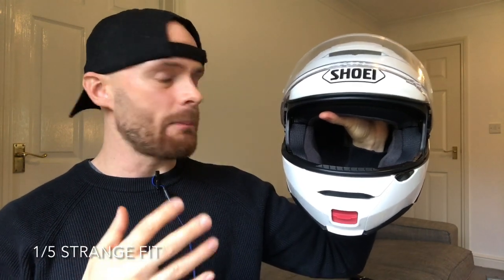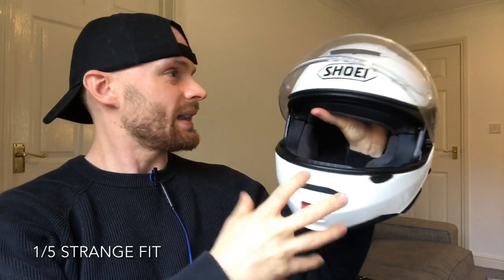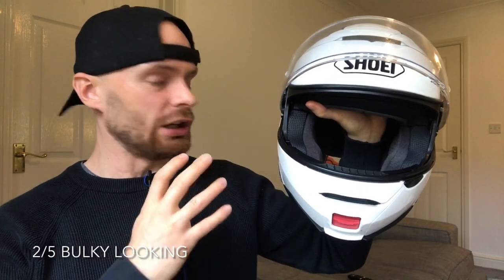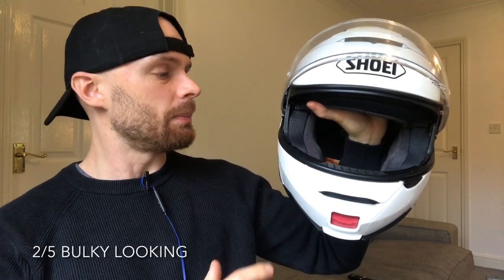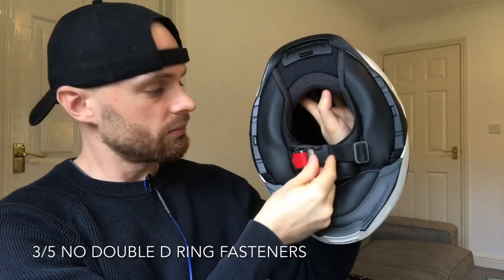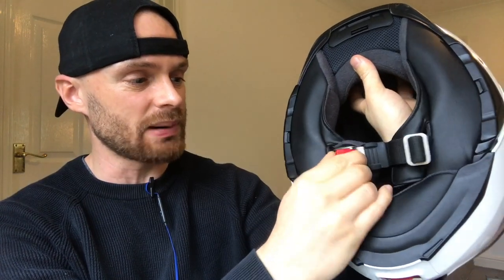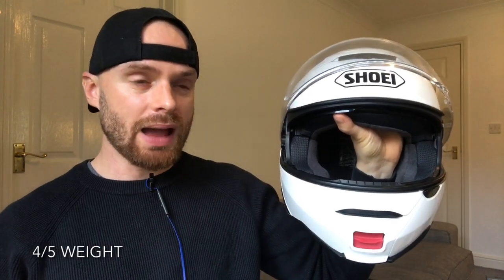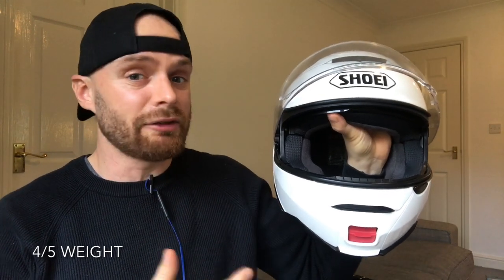Shoei Neotec 2 | 5 ANNOYING things about this Helmet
In this video about the Shoei Neotec 2 fabien gives a review and an insight to 5 things that might annoy you a bout it.